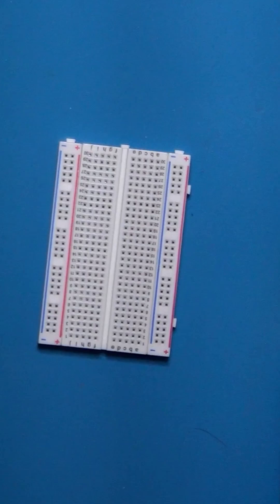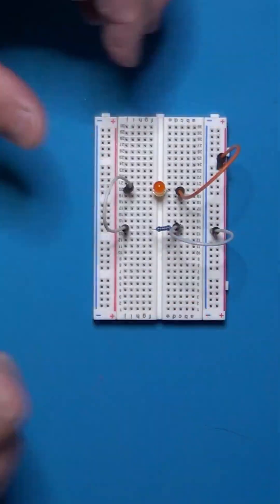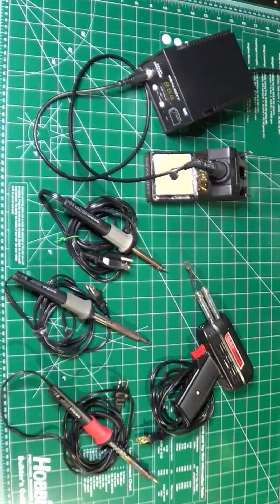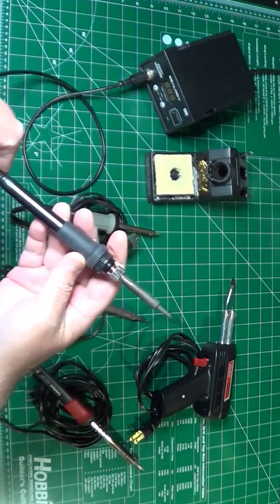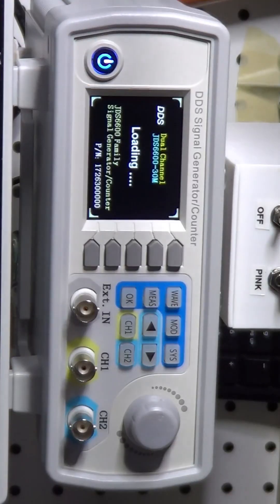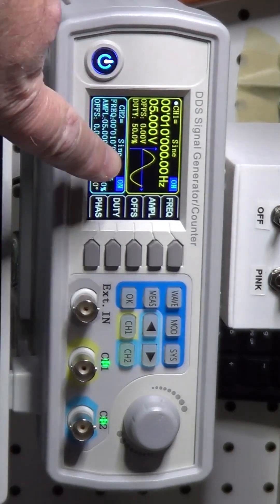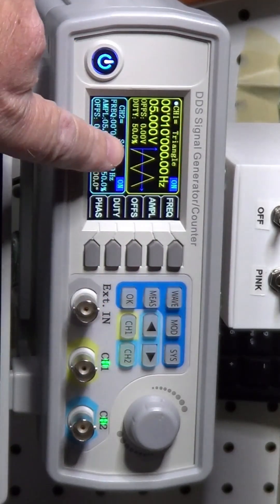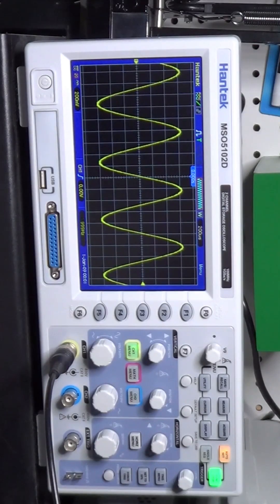Six Essential Tools For Every Electronics Beginner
Starting your electronics hobby can be overwhelming, but you only need these 6 tools to get started! In this video, we break down the must-have gear for every bench:
1) Breadboard (For prototyping)
2) Digital Multimeter (The "eyes" of the hobby)
3) Soldering Iron (Making it permanent)
4) Fume Extractor (Stay safe!)
5) Function Generator (Signal testing)
6) Oscilloscope (Visualizing waveforms)